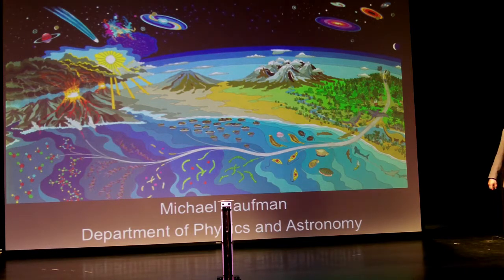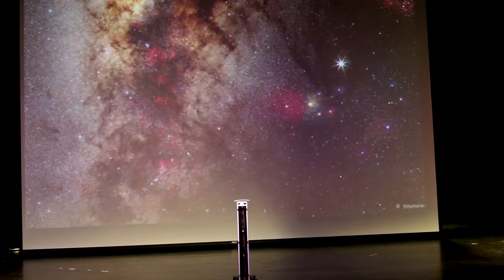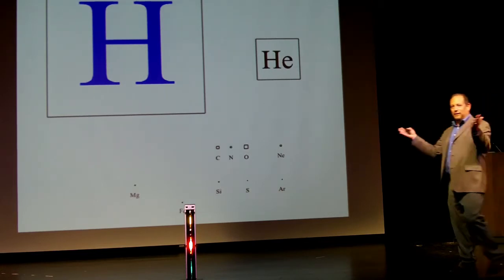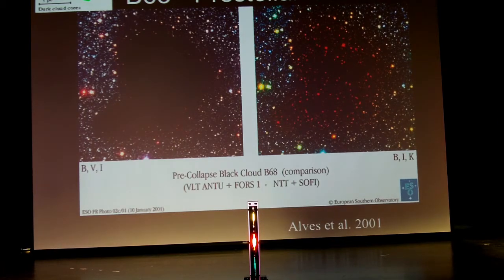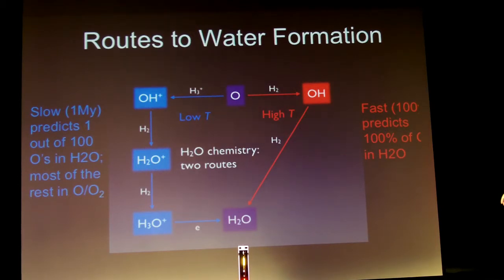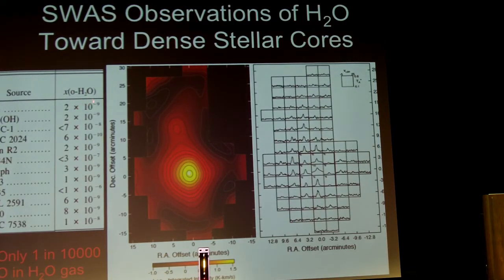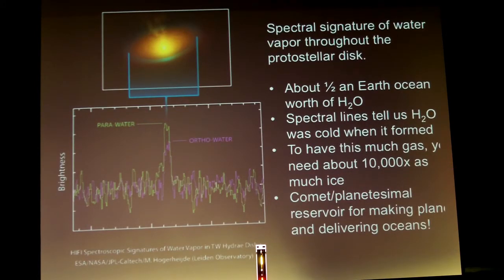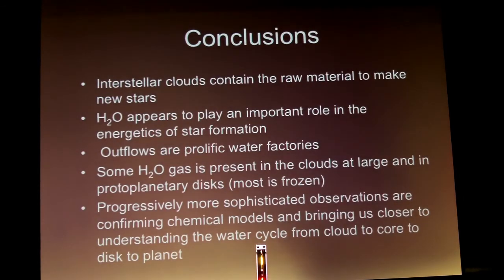Water in the Universe - from the Milky Way to Distant Galaxies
Overview: Water is widely believed to be key to the existence of life. Water was discovered in interstellar space in 1969, and is now known to be wide-spread in the universe, from nearby star-forming regions to distant galaxies. I will discuss how we study water in space, how recent telescopes have greatly expanded our ability to interpret the presence of water, and what we now know about how it is made.

About the speaker: Michael Kaufman is Professor and Chair of the Department of Physics & Astronomy at San Jose State University. Dr. Kaufman's astrophysics research focuses on the interactions and feedback between newly formed stars and the interstellar medium—the raw material from which stars form. He constructs computational models of the radioactive transfer, dynamics and chemistry that occur in regions of active star formation, and uses these models to interpret observations with ground-based, airborne, and space-based telescopes. He is particularly interested in the ways that water, molecular oxygen, carbon monoxide and other simple molecules are formed in space.